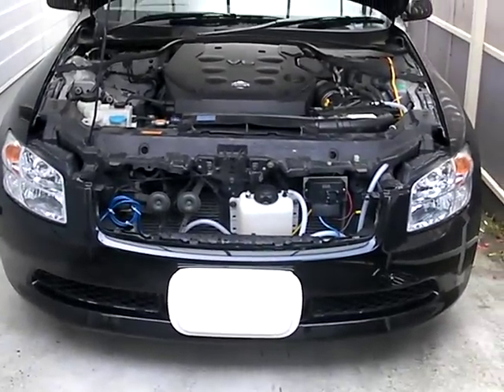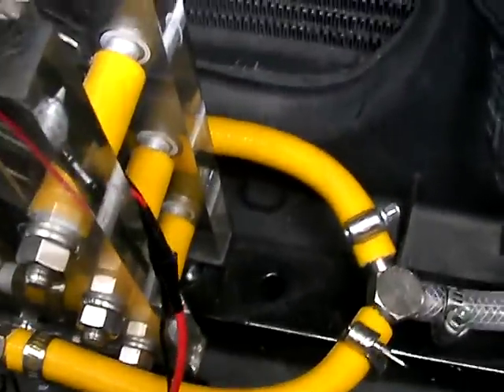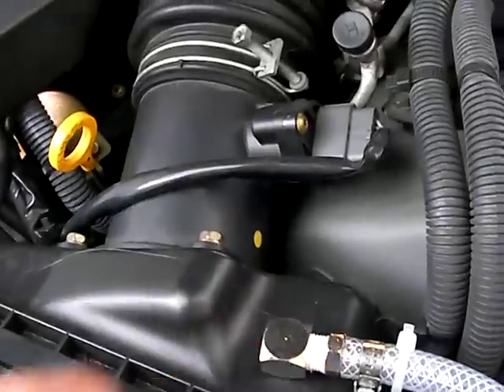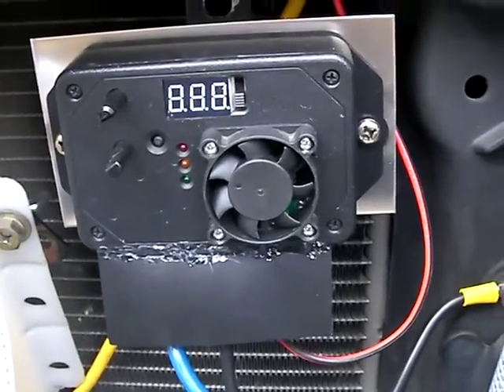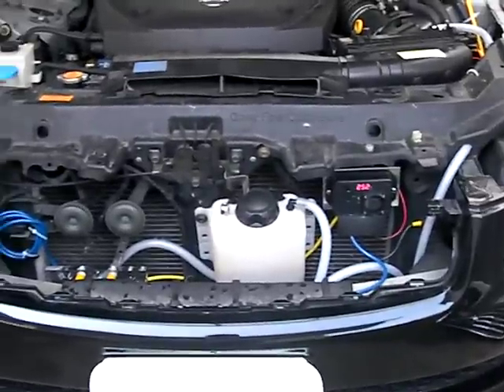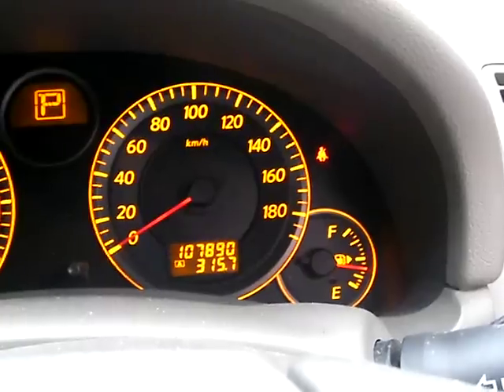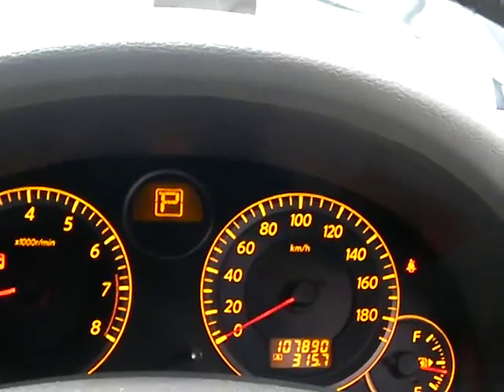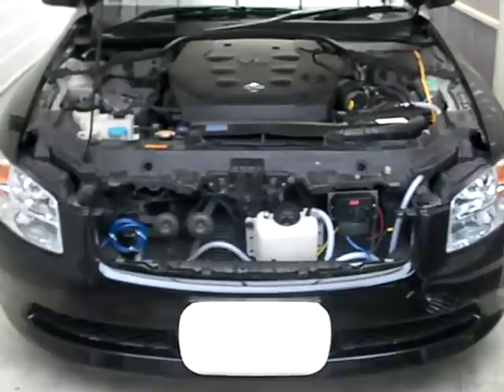Successful HHO install in 2005 Nissan Stagea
This video is copyrighted. This is my final installation.  The system is totally automatic accept for adding water.   The amp. load is preset to 25 amps and is maintained at that level regardless of electrolyte strength or heat.  The system has an automatic alternator protection system that prevents over stressing and the system will automatically shut down if the temp gets over 75 c.  Its worry free and very low maintenance. And it works.